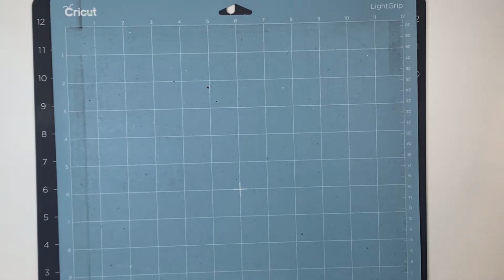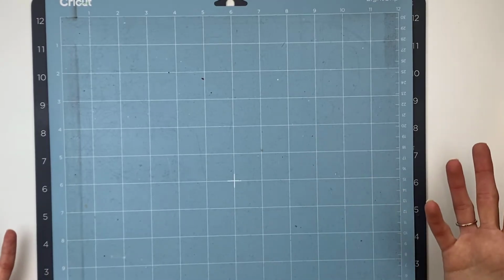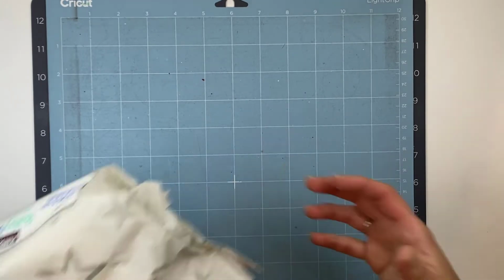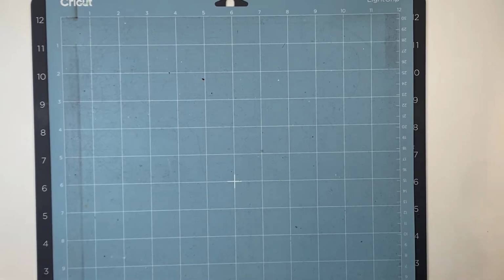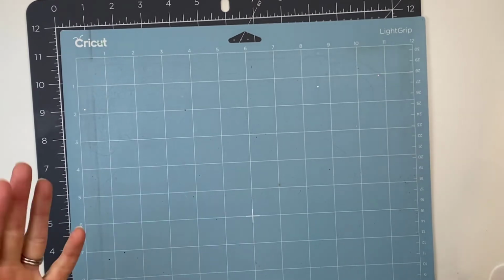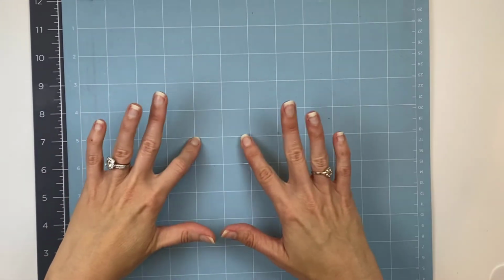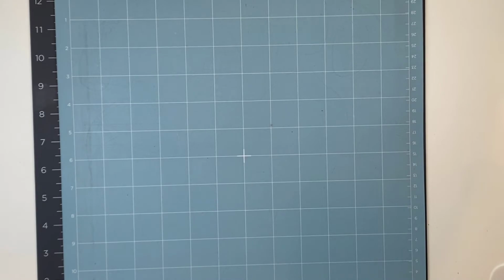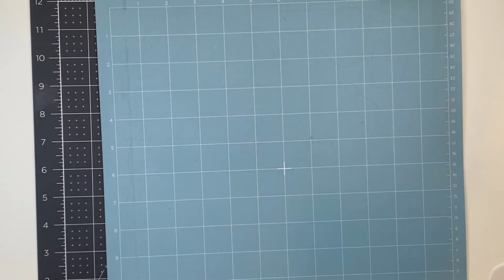Save Money! Clean Your Cricut Mats with Baby Wipes and Extend their Life. ✨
Has your Cricut cutting mat seen better days? Learn a quick, easy and affordable way to clean your mat and extend the life. Just a few baby wipes can save you a lot of money and frustration. ✨

🧰 SUPPLIES 🧰
CRICUT BLUE MATS
HTVRONT MATS
CRICUT XL SCRAPER TOOL